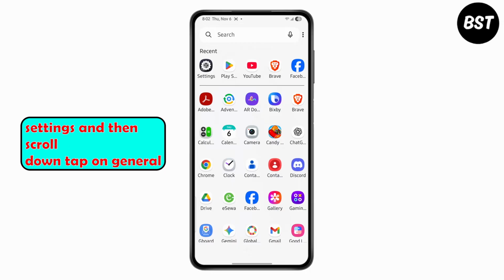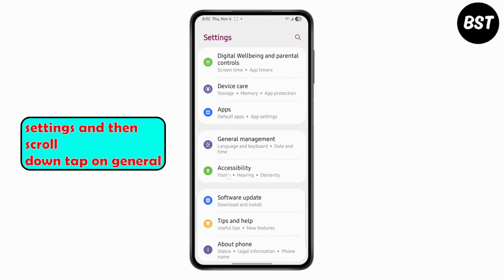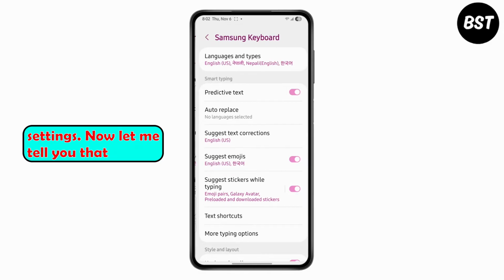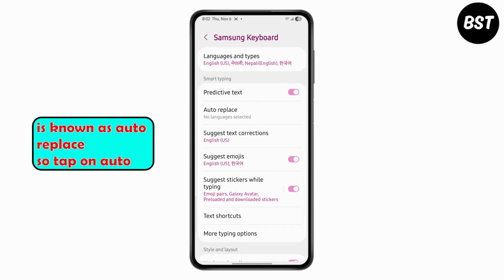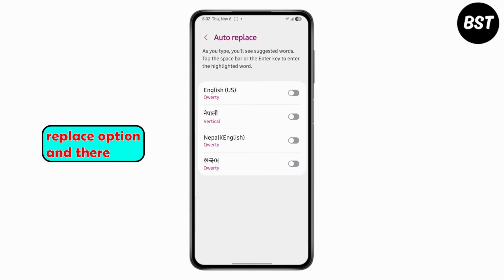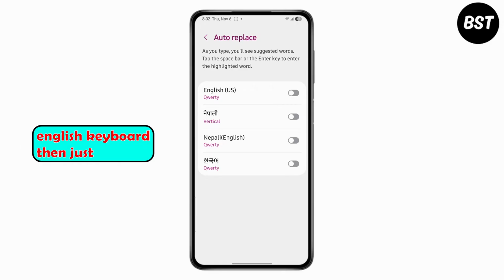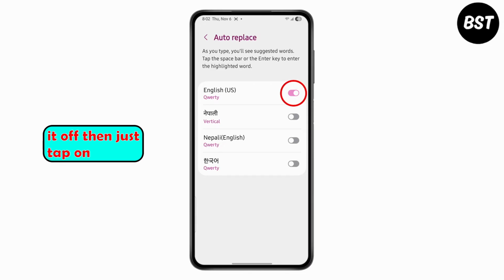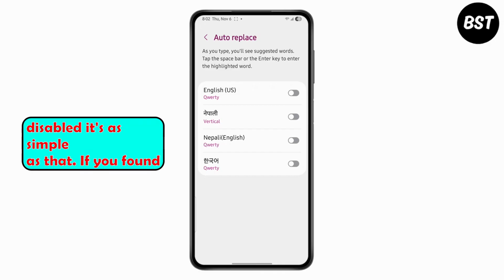How to turn on off Auto Correct on Android ?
Hello Guys,

Welcome to our step-by-step guide on “How to Turn On Off Auto Correct on Android?” If you’re tired of your Android phone automatically changing words while typing or you want to enable auto correction to fix typing mistakes, this video will help you. In this tutorial, we’ll show you how to turn on or off auto correct on Android devices, manage predictive text, and adjust your keyboard settings for better typing control. Whether you’re using Gboard, Samsung Keyboard, or any other Android keyboard, you’ll learn exactly how to customize the auto correction feature to suit your typing style.

In this video, we will show:
How to turn off auto correct on Android
How to turn on auto correct on Android
How to disable predictive text on Android
How to enable spell check and word suggestion
How to change keyboard auto correction settings on Android